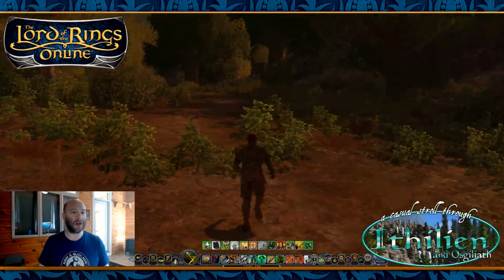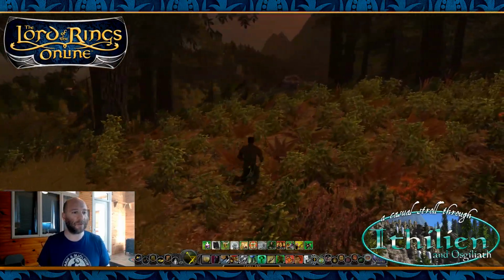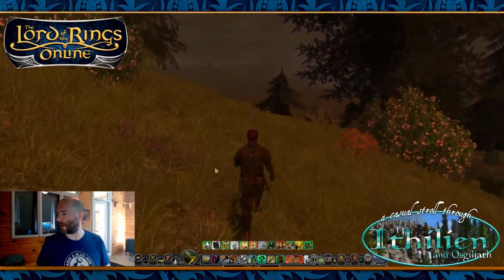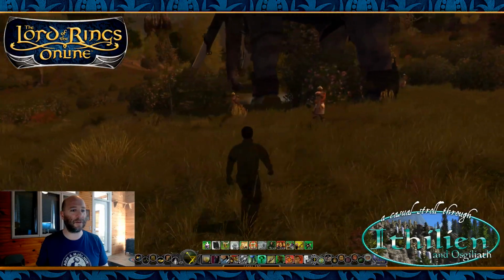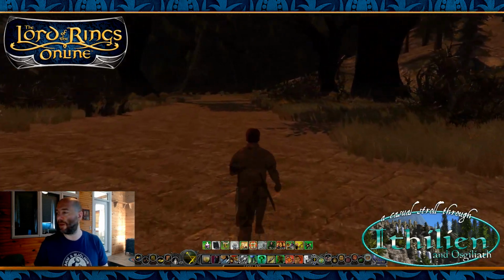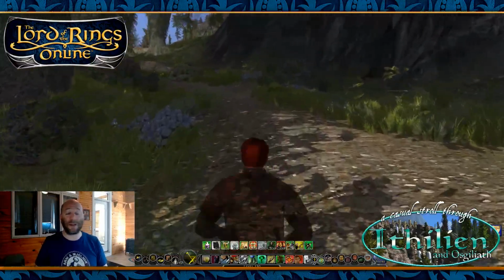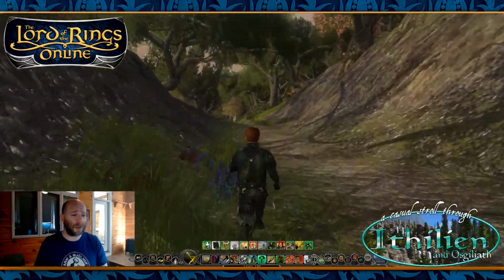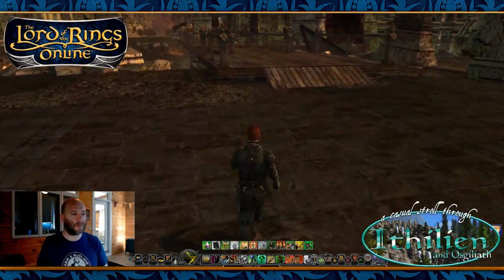A Casual Stroll Through LOTRO Ep 40 Ithilien and Osgiliath